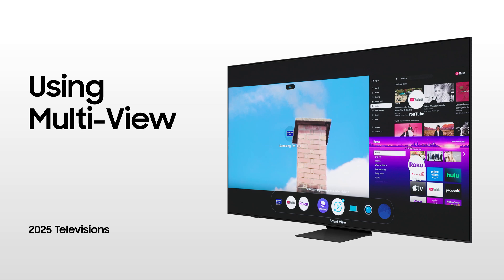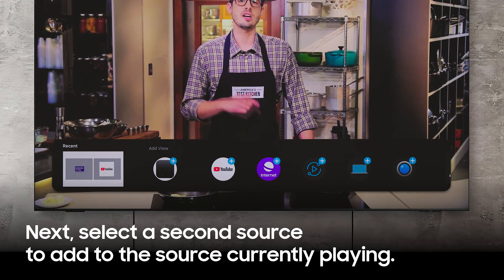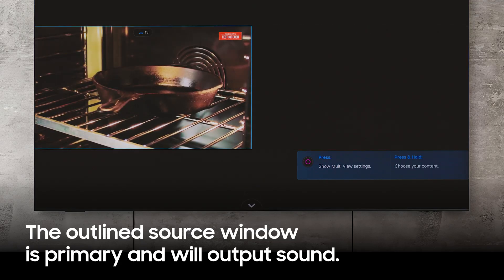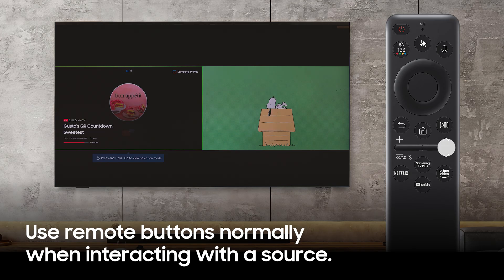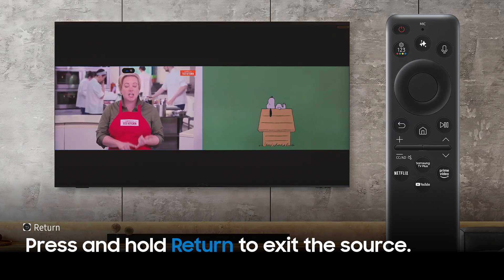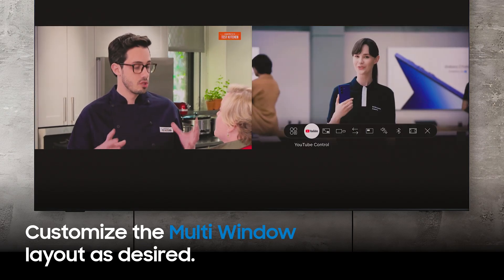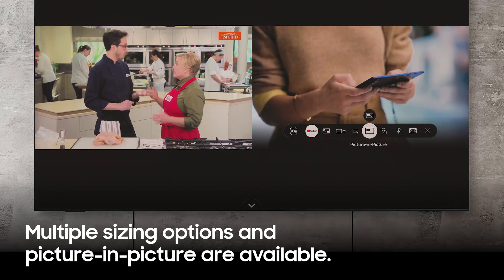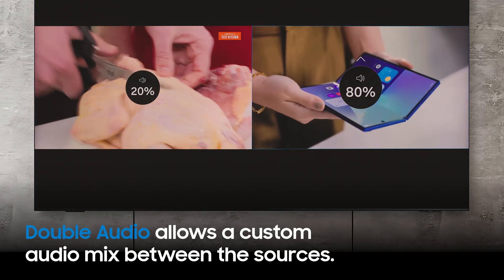Multi View for 2025 TVs | Samsung US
When using multiple sources and apps on your Samsung TV, you can view them on the same screen with Multi View. This video will show you how!

This video covers:
0:00 Introduction
0:08 Enabling Multi View
0:27 Choosing a primary source
1:03 Adding more sources
1:21 Multi View Options

Smart TV | Better together with Multi View | Samsung US